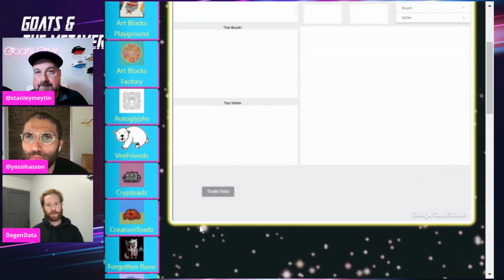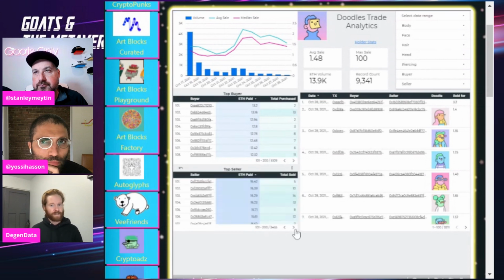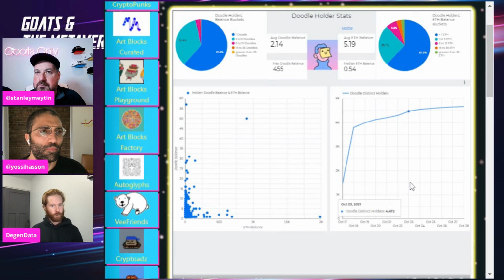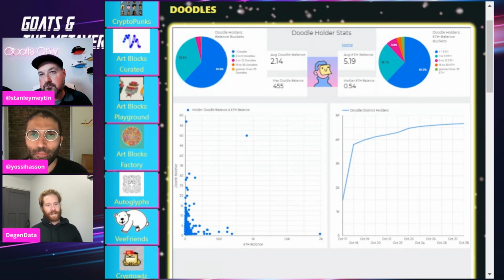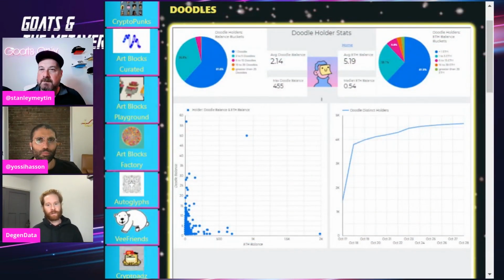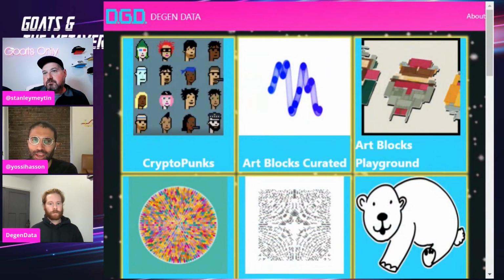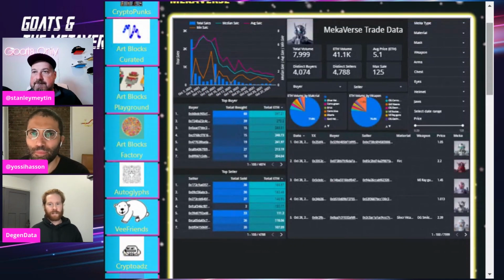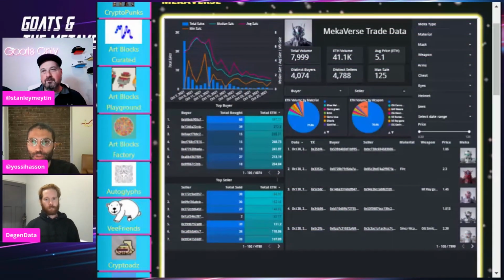How to Find NEXT Big NFTs | BEST NFT TOOL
In this clip, we have shared an NFT analysis tool that great traders use to detect successful NFT to make more profits.

About DegenData: Degendata.io is a hyper-detailed NFT trading analytics platform. Used by traders, investors, and researchers in the NFT space. It focuses on providing deep on-chain insight into how top NFT projects are traded.

Stanley Meytin 🐐
CEO, Entrepreneur & Investor I Sports Card Collector I Digital Horse Owner.

Yossi Hasson 🌑
Investor and curator of iconic NFT assets and essential companies that enable the Metaverse.